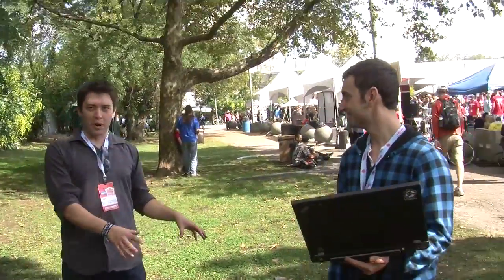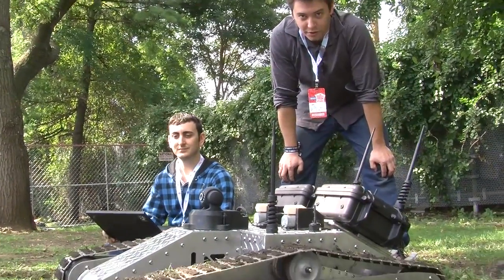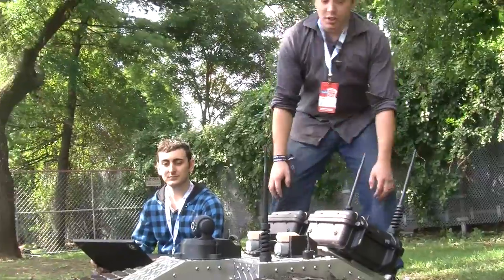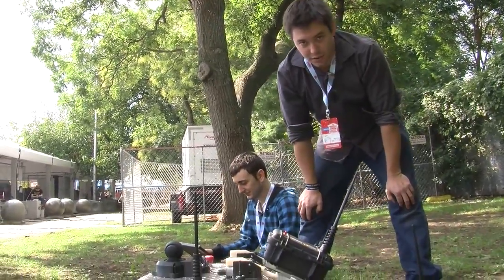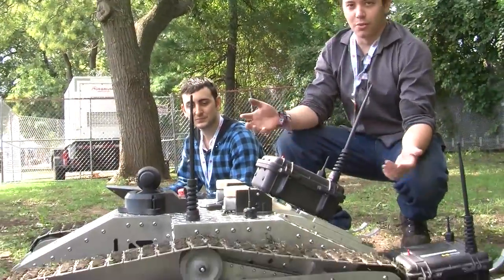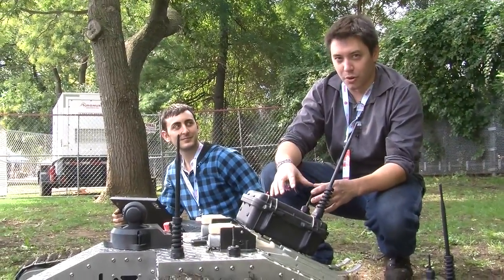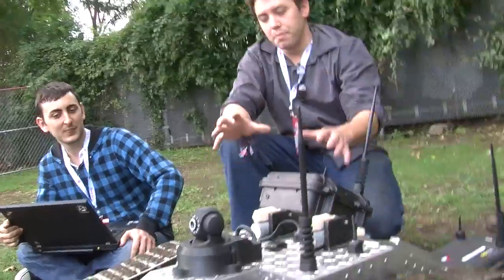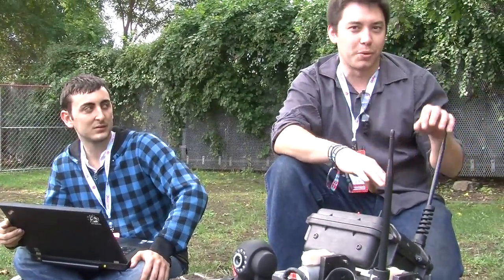200 pound WiFi deploying robot